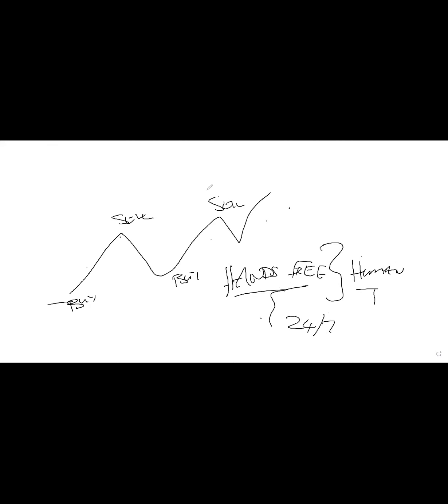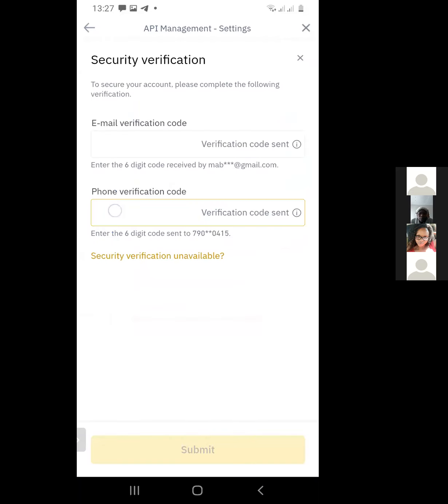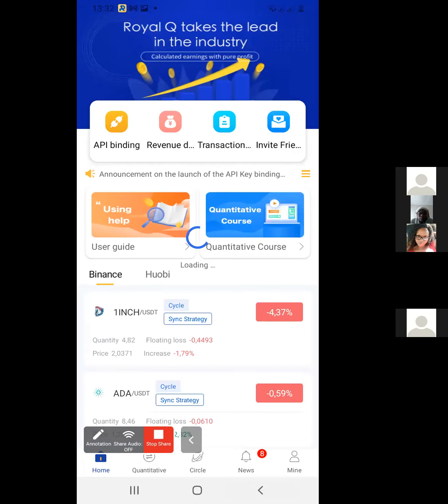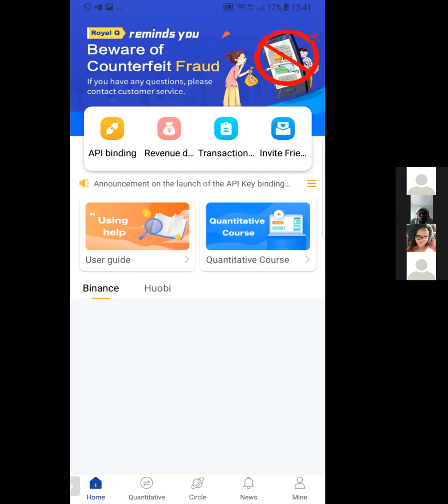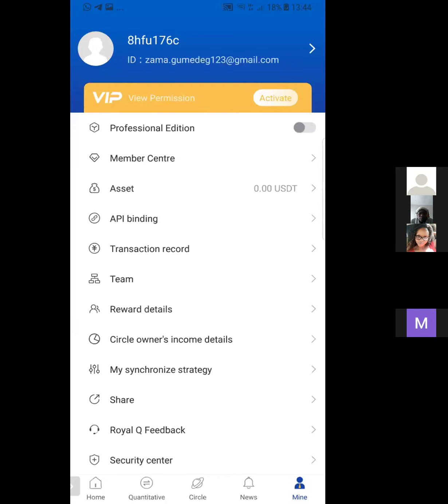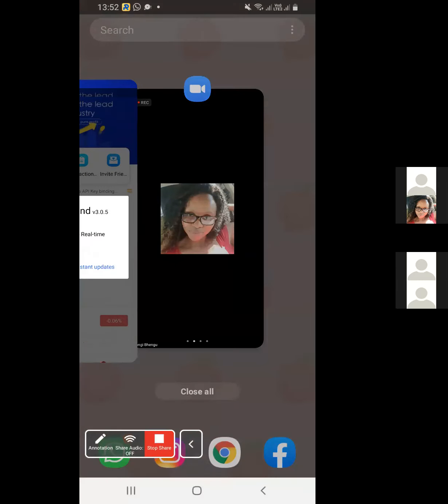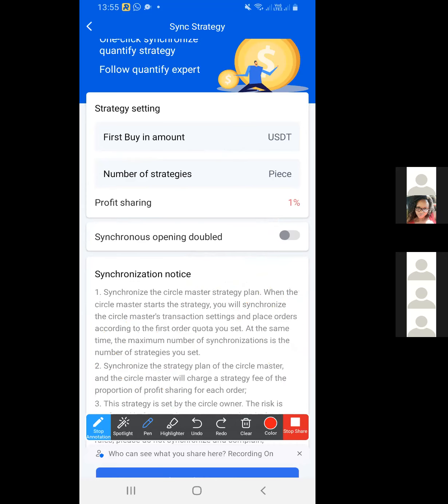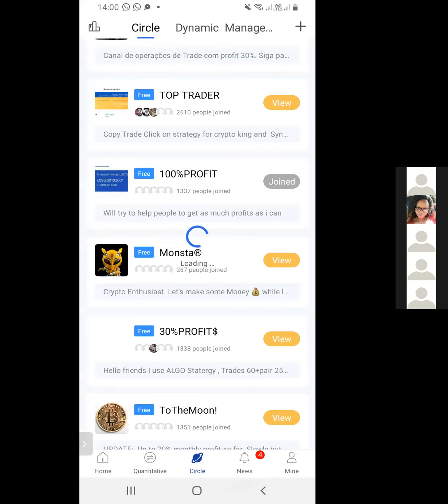Crypto Robot Team Training 24Jul 2021